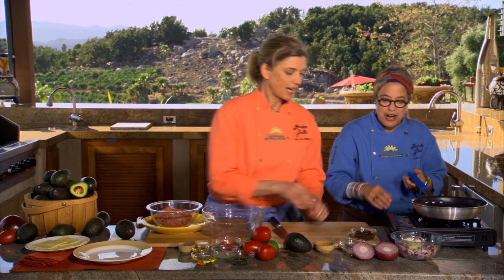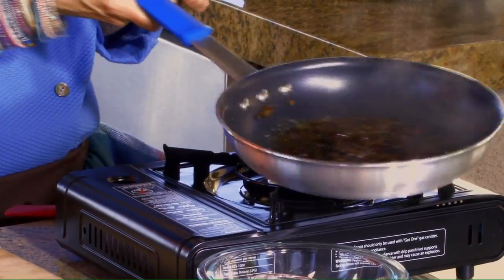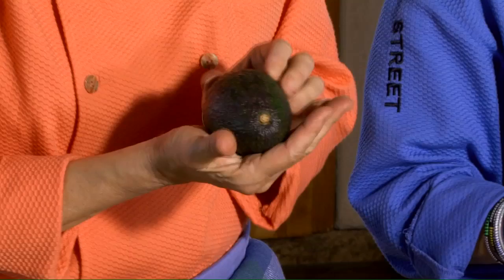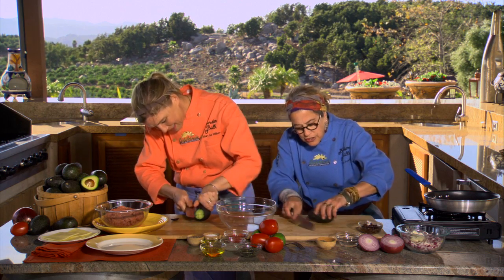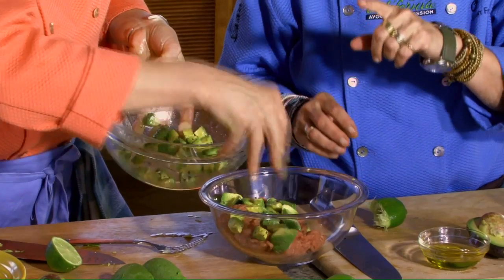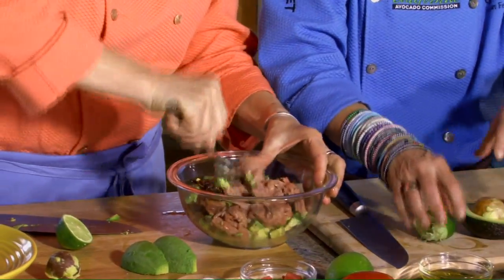Mary Sue Milliken and Susan Feniger Make an All-American Turkey Burger with California Avocados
Fresh, peak season California Avocados lend rich flavor and creamy texture to these Grilled Turkey Burgers with California Avocado and Caramelized Onions. Cubed and folded into the turkey patty, the California Avocados add "good" monounsaturated fats and nearly 20 vitamins, minerals and phytonutrients for a juicy burger that any summer grill master will love. Find this and other great avocado recipes at CaliforniaAvocado.com.